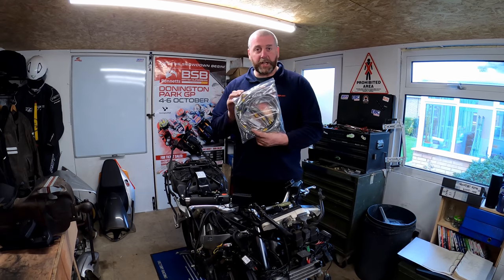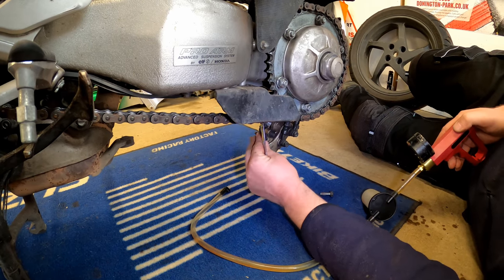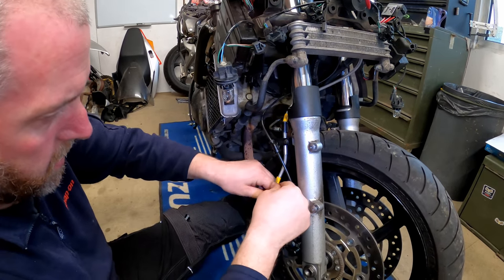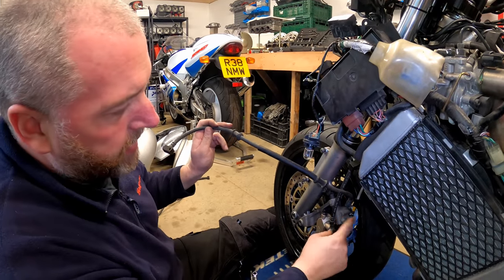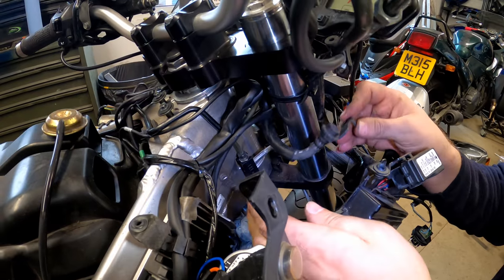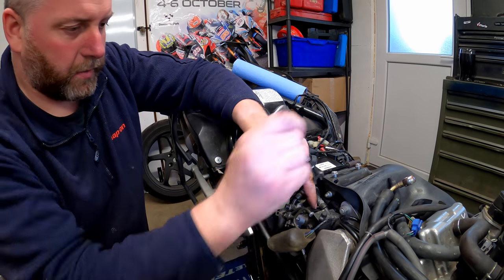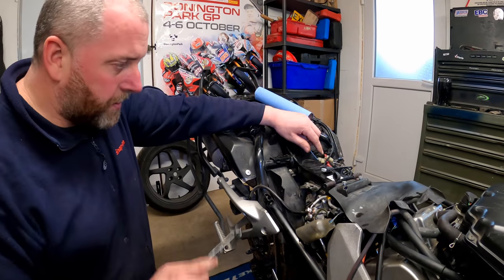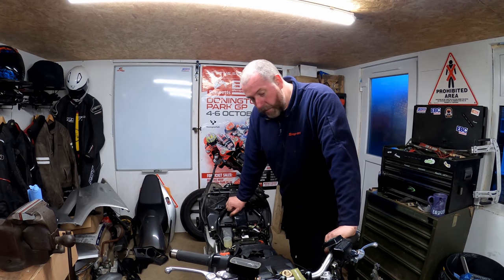Honda VFR800 VTEC 2002 - 2013, Stainless Steel Braided Brake Line Fitment - Complete Kit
Hello everyone and welcome back to the channel and most of all, welcome to another VFR video!

In this video I will be demonstrating how I will be fitting a set of HEL Performance Stainless Steel Braided brake lines/hoses to my 2003 Honda VFR800 VTEC.

HEL Performance Products

I have already got the bodywork removed to make access easier for the installation, if you haven't yet seen my video on the bodywork removal then you can watch that at the link below.

This is an incredibly involved process as there are a lot of brake lines on this bike due to it having ABS and CBS systems,

What more can I say, it is what it is! I hope that you enjoy it and find it to be of use to you.